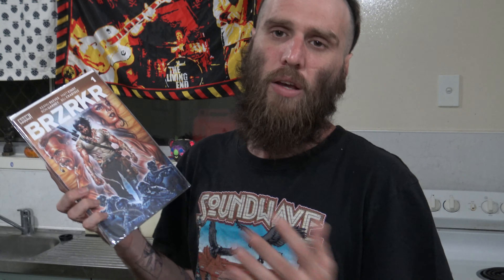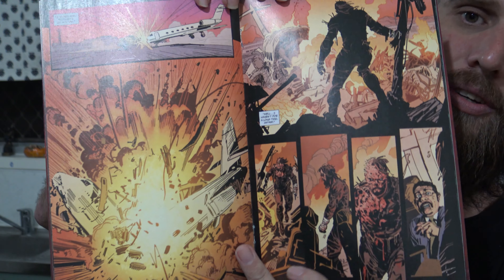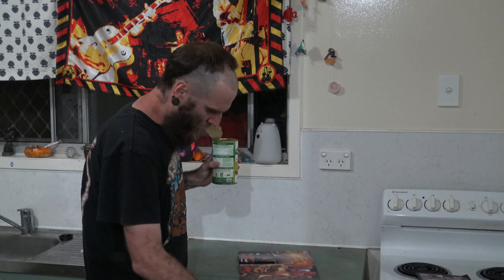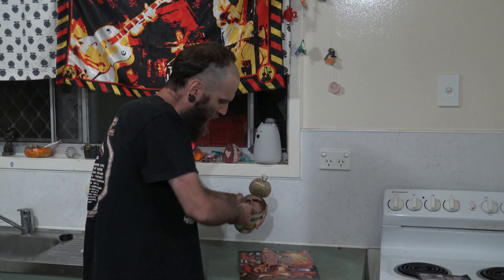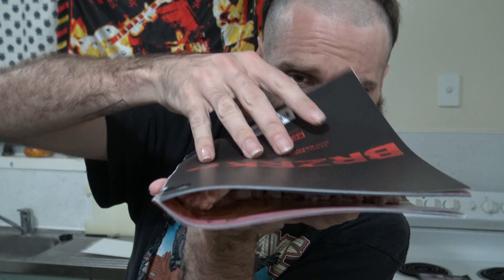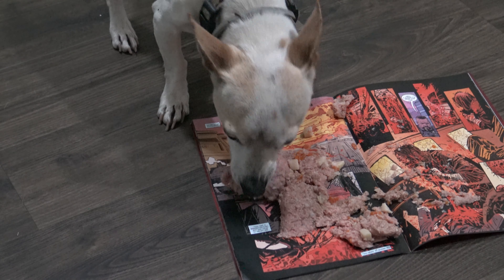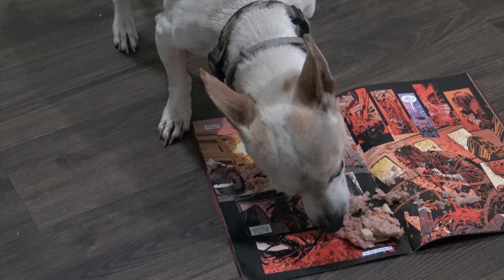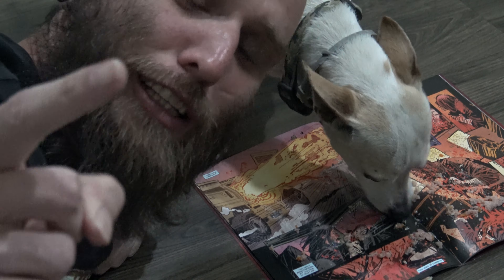Comic Book Dog Bowl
Lee makes a Comic Book Dog Bowl

This Comic Book channel (if you can even call it a Comic Book channel) isn't all that focused on Comic Book Reviews, New Comic Book Day, Graded Comic Books, CGC Unboxings, CBCS Unboxings, Mystery Box Unboxings ,&  Comic Book News, although we might do that sort of thing from time to time if we feel like it. We destroy all things comic books from Marvel Comics, DC Comics, Image Comics, and Boom Studios in creative ways and share 'Whack Hacks' with the Comic Book Community on how they can improve their collecting journey.

Usually every Tuesday 7pm est/ Wednesday 9am aest is our Whack Comics Live where we go LIVEwith a guest to get whacked and do our Top Three Reads of the Week, you'll get Three Fun Comic Facts, we'll do our infamous Toy Segment, a 'LIVE Whack Hack' and a few other surprise segments sprinkled in the live stream.

As always remember, Whack your Comics not you Thang Thang